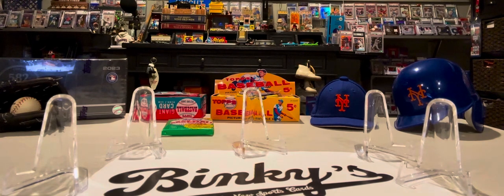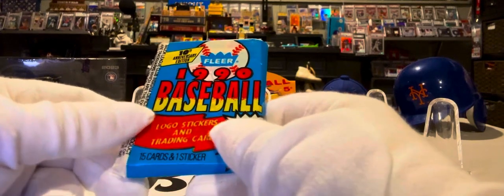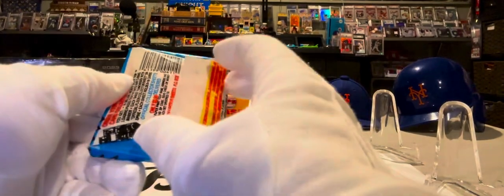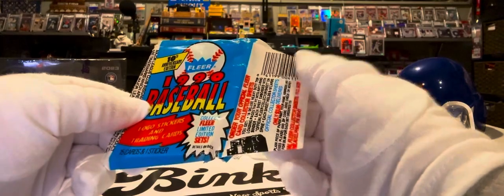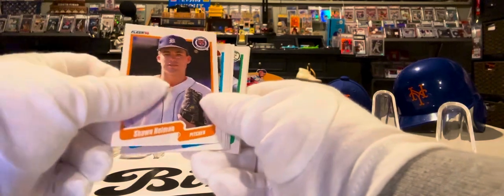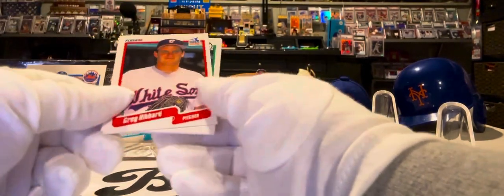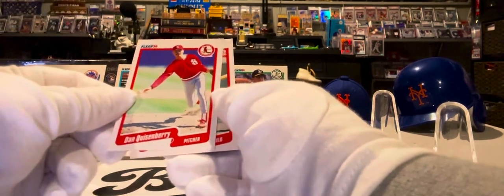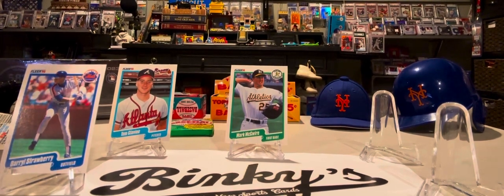1990 Fleer Wax Pack reveal